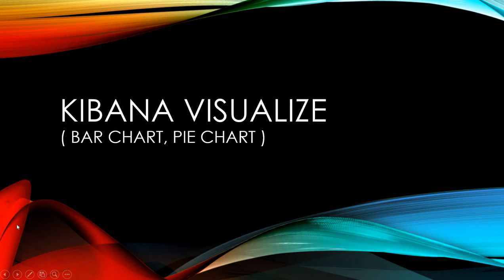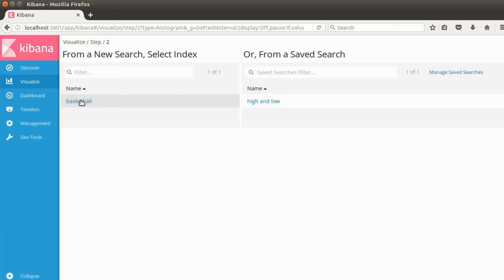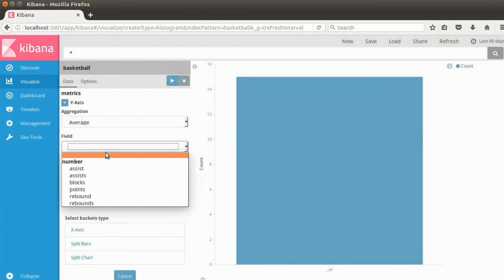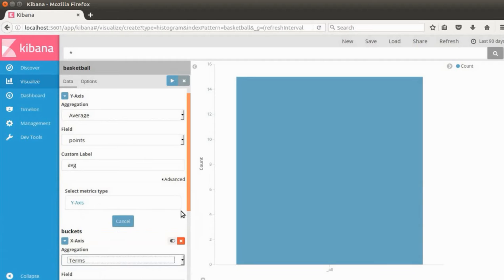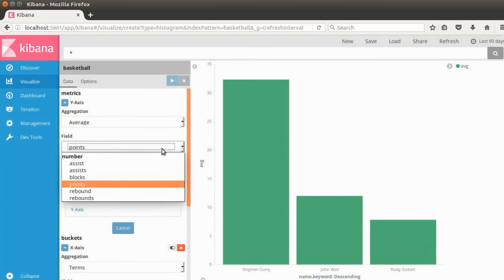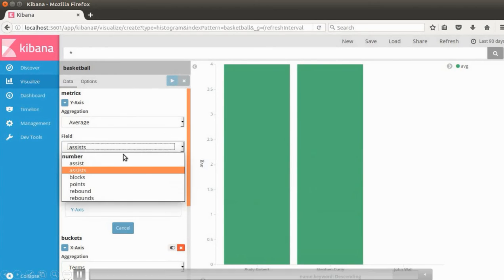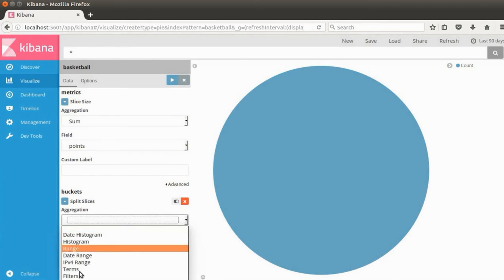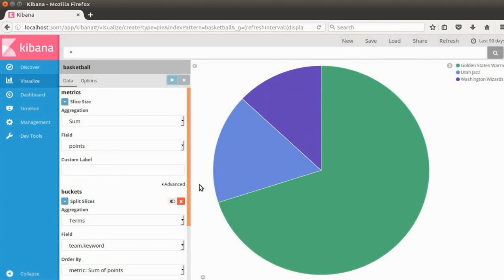[ELK Stack] 14. Kibana - Visualize (Bar Chart, Pie Chart)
Short Tutorial how to use Visualize menu from Kibana of ELK stack's visualization tool